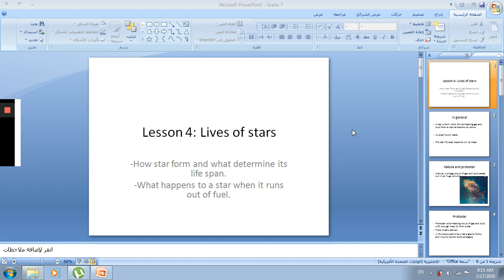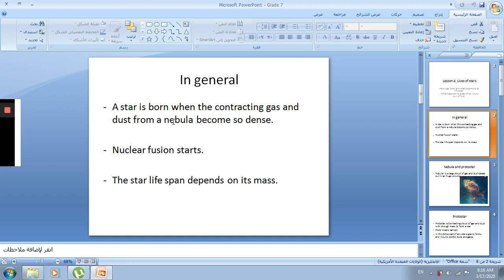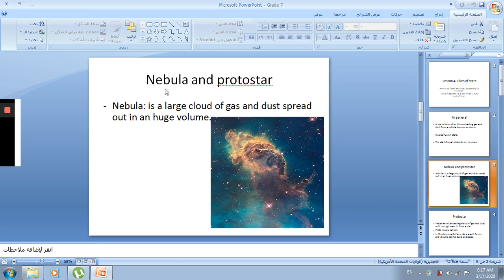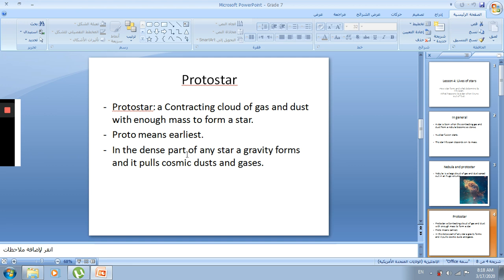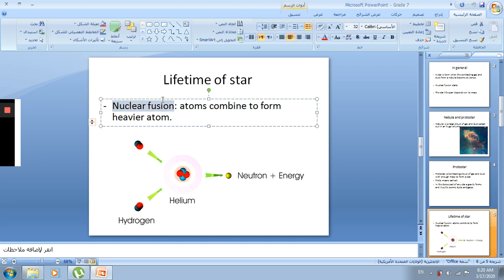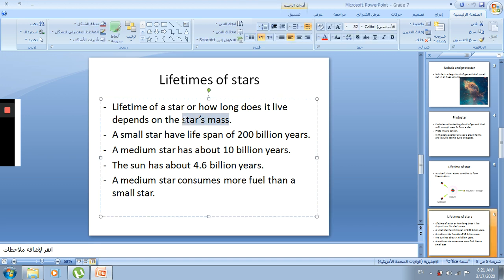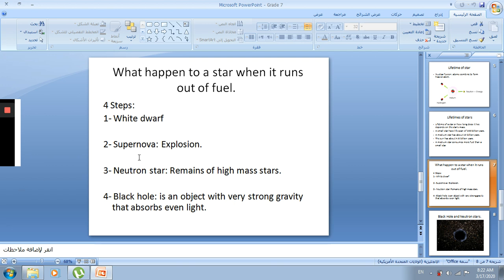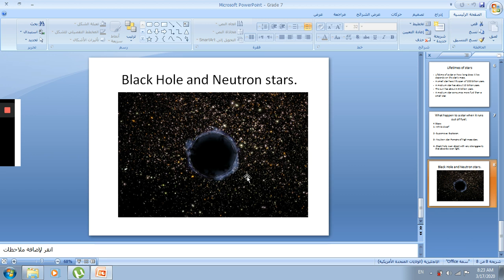Grade 7 Science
Class in Science by Mr. Momen odah